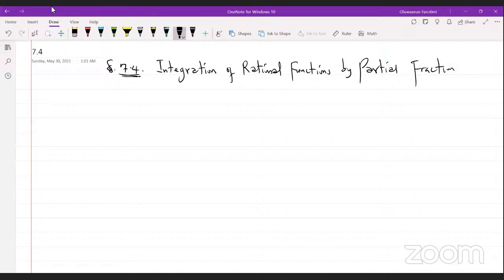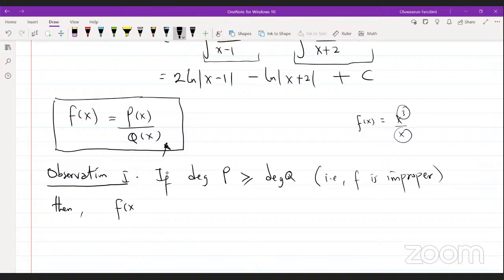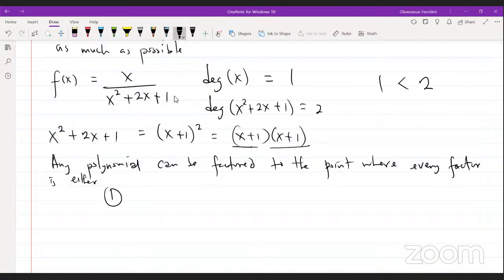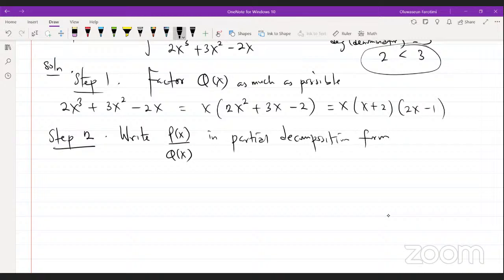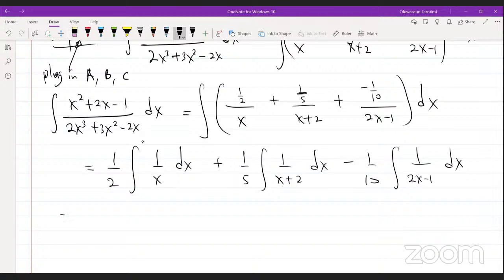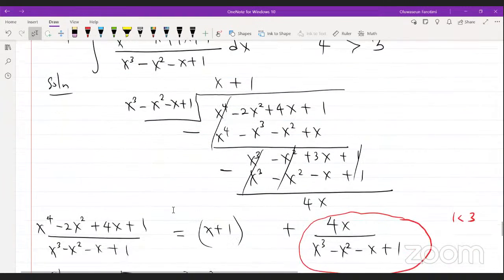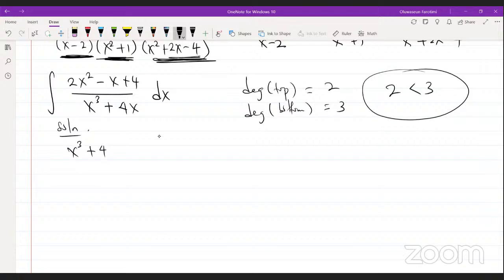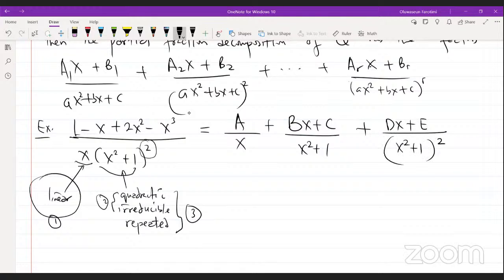7.4 Integration of Rational Functions by Partial Fractions